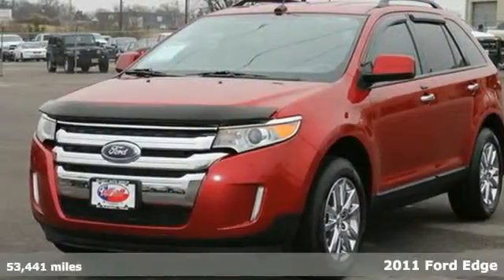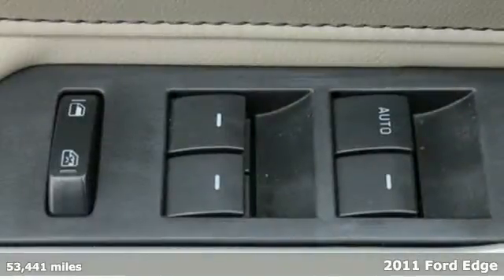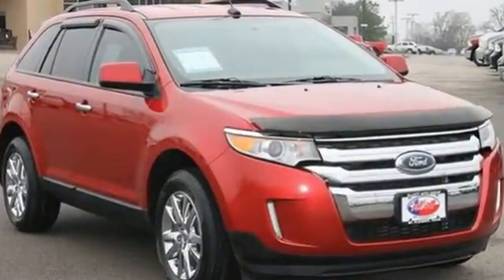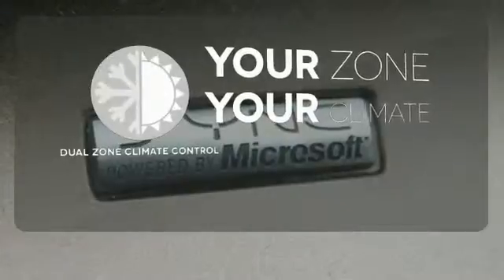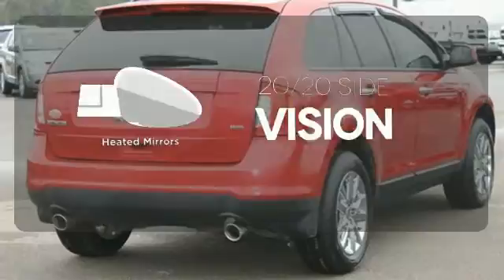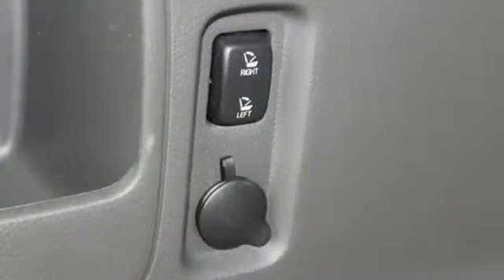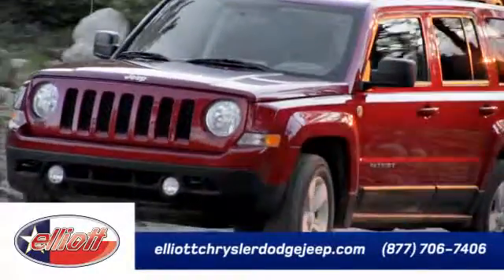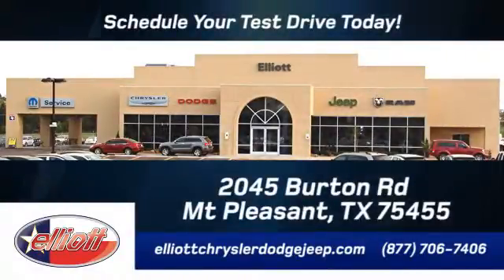2011 Ford Edge Mt Pleasant TX Greenville, TX 8257B - SOLD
Year: 2011
Make: Ford
Model: Edge
Trim: SEL
Engine: 3.5L V6
Transmission: Automatic 6-Speed
Color: Red
Interior: Medium Light Stone
Mileage: 53441
Stock #: 8257B
VIN: 2FMDK3JC2BBA56704
Edge SEL 4D Sport Utility 3.5L V6 Ti-VCT 6-Speed Automatic with Select-Shift FWD Red Automatic temperature control Front dual zone A/C Leather-Trimmed Heated Bucket Seats Radio: AM/FM Stereo w/Single CD/MP3 Capable Remote keyless entry SIRIUS Satellite Radio Steering wheel mounted A/C controls and Steering wheel mounted audio controls. Want to stretch your purchasing power? Well take a look at this outstanding 2011 Ford Edge. New Car Test Drive said it '...accelerates quicker it brakes harder and more progressively it's measurably quieter on the highway than the previous version and its onboard electronics and entertainment systems are clearly the best in the industry in terms of capability and ease of use...' The peace of mind that comes with this extremely reliable Edge will make you fall in love with driving all over again. AutocheckA® vehicle history report We also have a great selection of new vehicles available too Excellent financing and extended warranties available Call Email or just come on in to test drive today! We are conveniently located on I-30 just west of the Titus Regional Medical Center on the frontage road ELLIOTT AUTO GROUP~WHERE THE ADVERTISED PRICE IS THE ACTUAL PRICE

Address:
2045 Burton Rd.